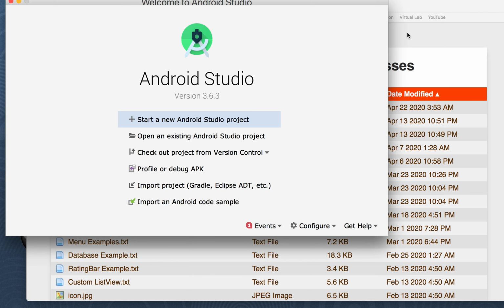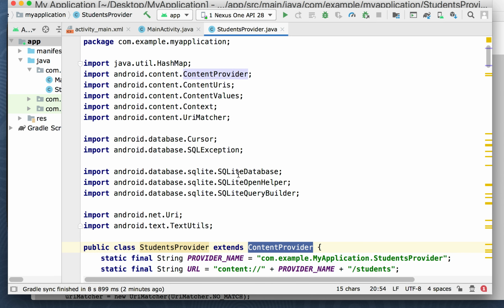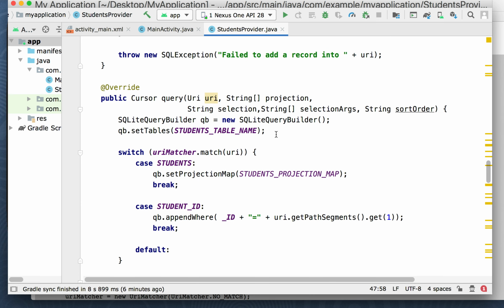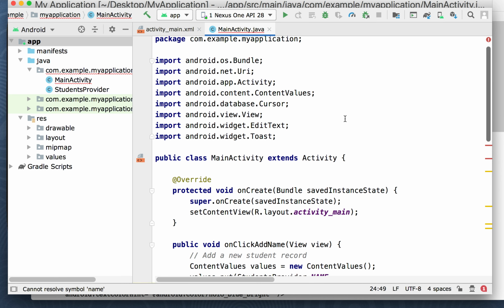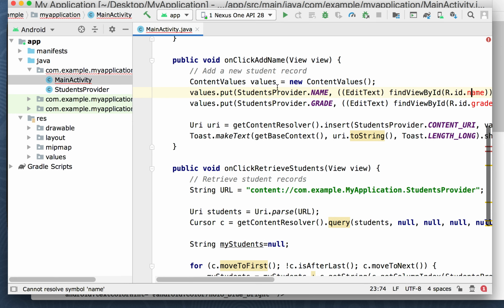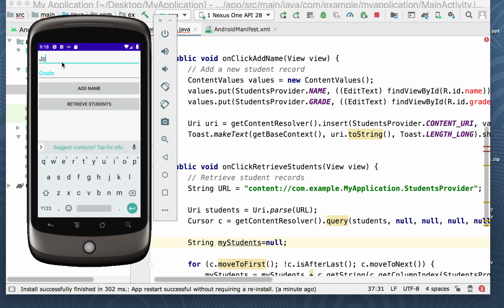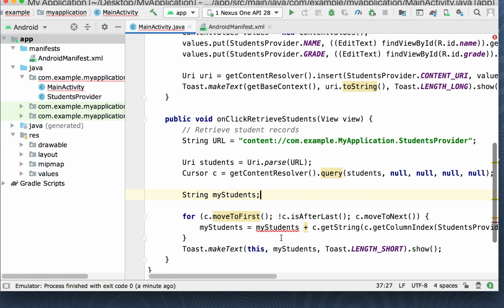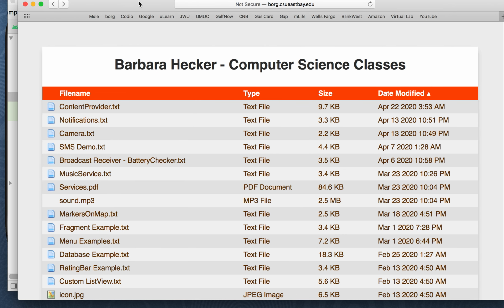CS 453 Android Custom Content Providers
This video demonstrates how to create an Android custom content provider. You will need to create one and demonstrate it in an app for assignment 7. You can create a simple database like the one in this example to accomplish this task.